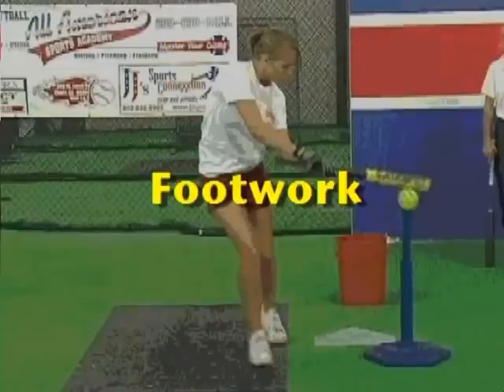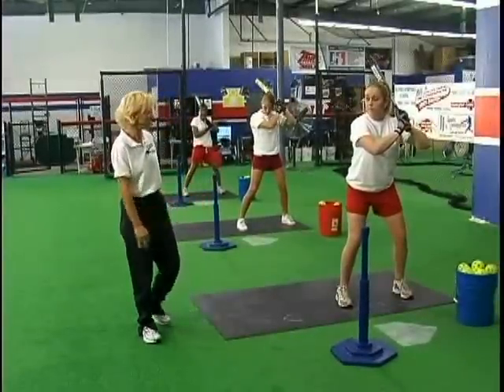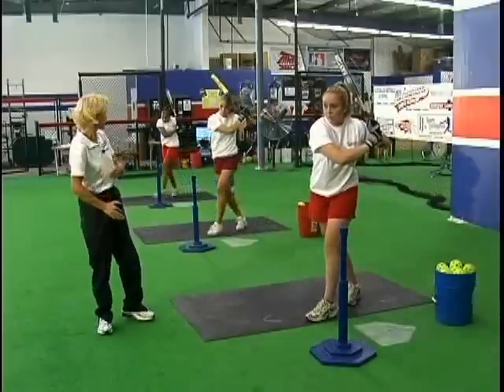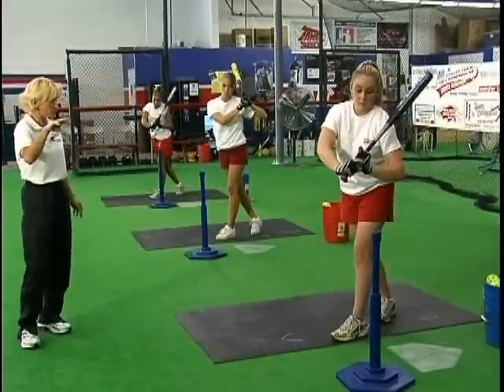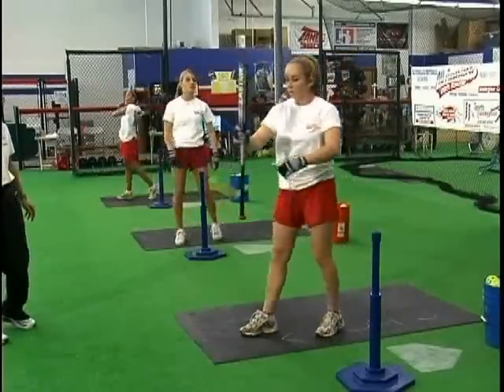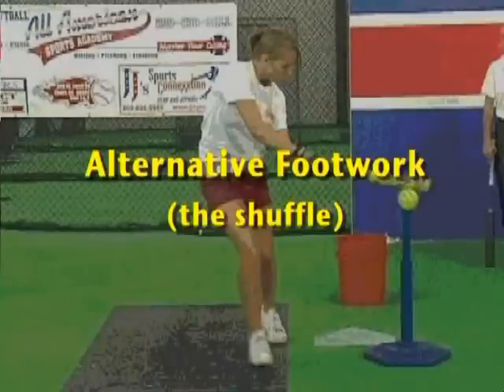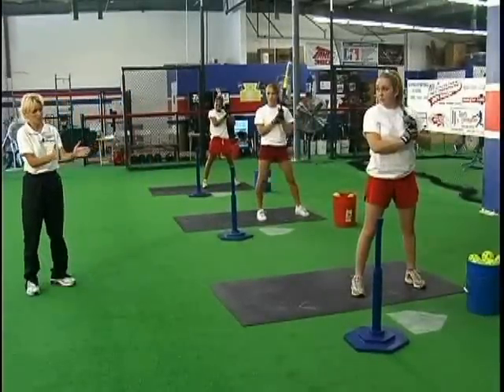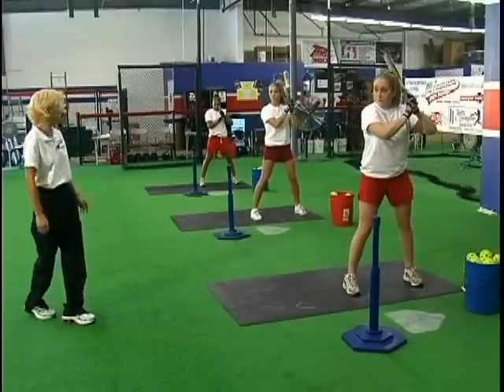The Triple Threat of Left-Handed Slap Hitting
The Triple Threat of Left-Handed Slap Hitting is designed as a resource for softball coaches who want to better understand the key factors involved in performing the three basic offensive phases of left-handed slap hitting—slapping, bunting, and driving the ball. Each phase is explained and demonstrated in an easy-to-understand manner. The DVD also details the advantages of taking a right-handed hitter and turning her into a left-handed slapper. In addition, the DVD explains what must be done to establish a good, solid lower-body foundation in left-handed hitters. The DVD also shows different kinds of plays involving the slap, as well as demonstrates different kinds of bunts that can be executed by left-handed hitters.